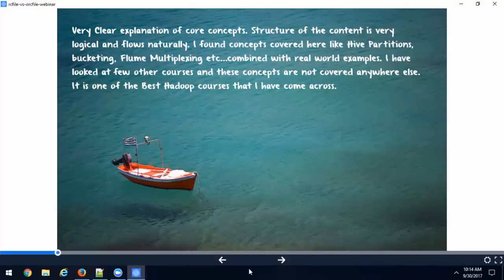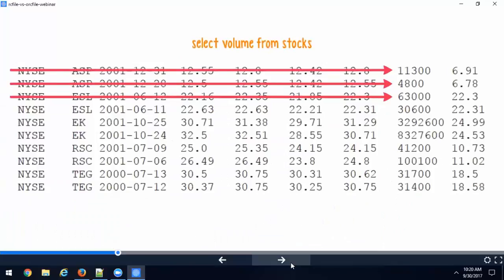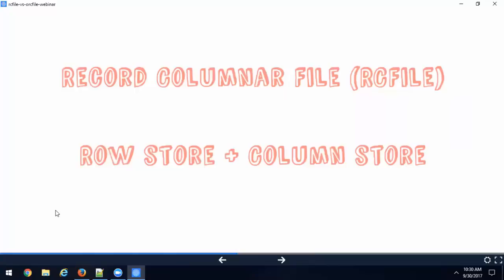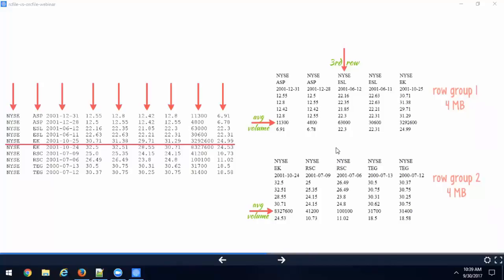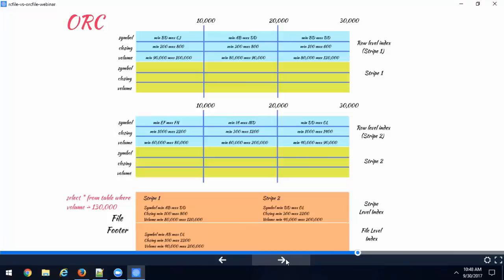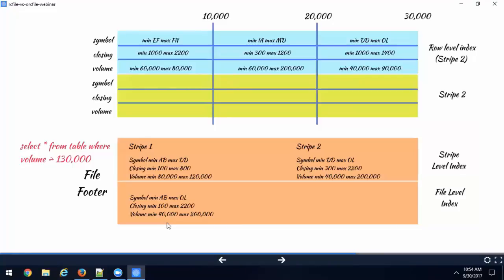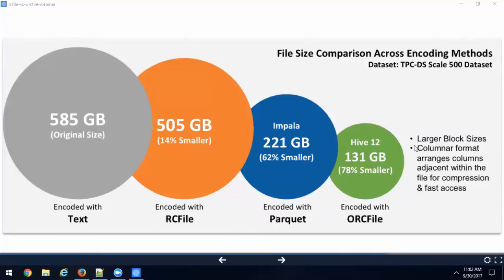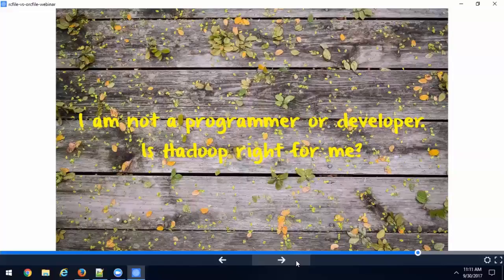RCFile vs. ORC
We hosted a webinar Saturday, September 30th 2017 and the topic that was covered was RCFile vs. ORC. We had over 60 participants in the webinar. So first of all, we would like to thank everyone who joined the webinar. We always like hosting webinars and going live. This gives us a great way to interact with Hadoop In Real World community/students live. From the participants who shared where they are from - we had participants for India, US, Canada and UK. The webinar was very engaging and interactive.